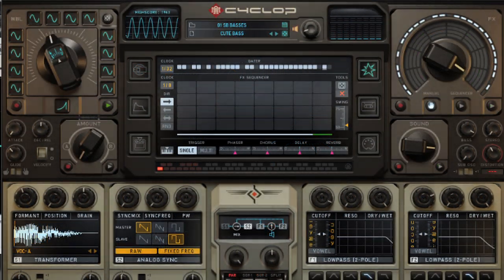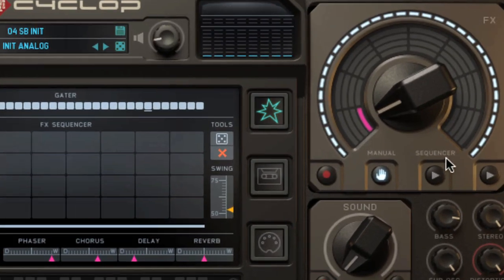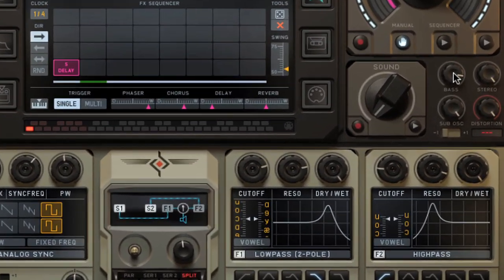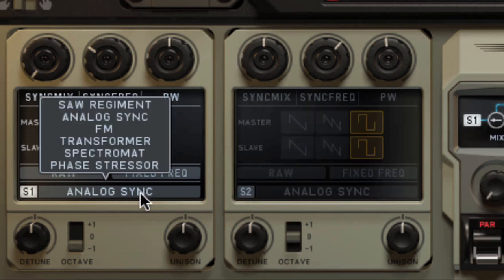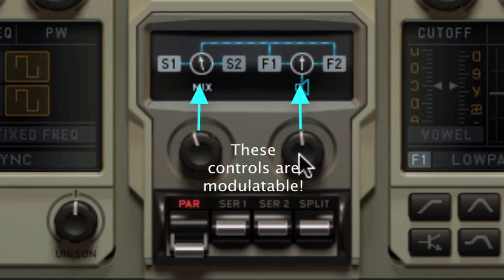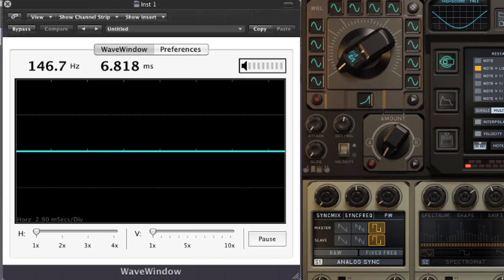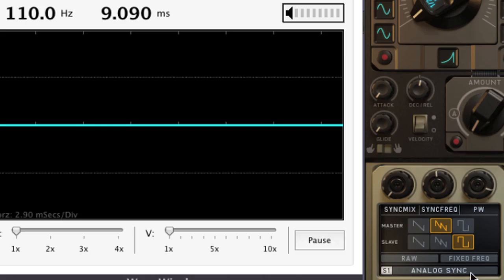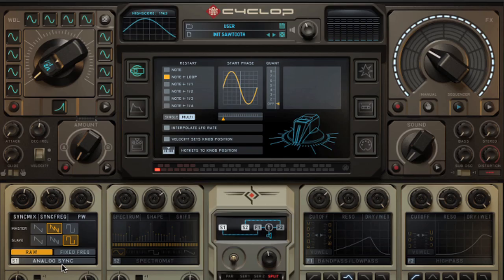Sugar Bytes Cyclop Tutorials: Part 1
In this introduction to the amazing "Cyclop" synthesizer, Prof. Garbutt shows us the signal path and discusses the synthesis mode "Analog Sync". Following in this series on Cyclop, additional synthesis modes, filters and modulators!!! will be featured.